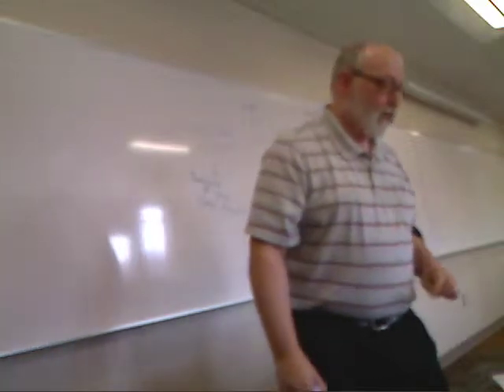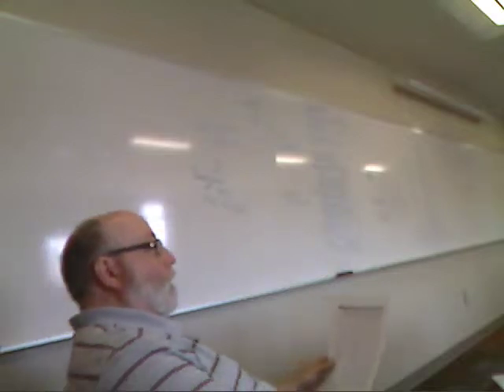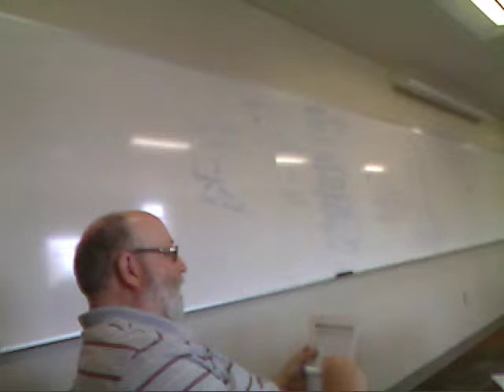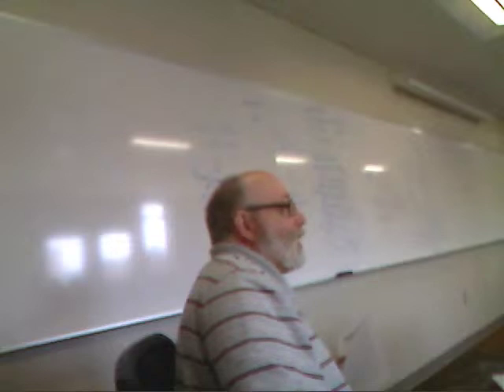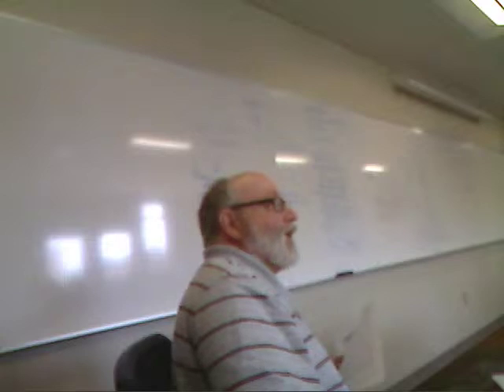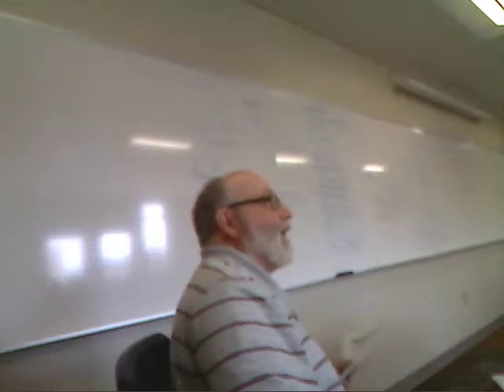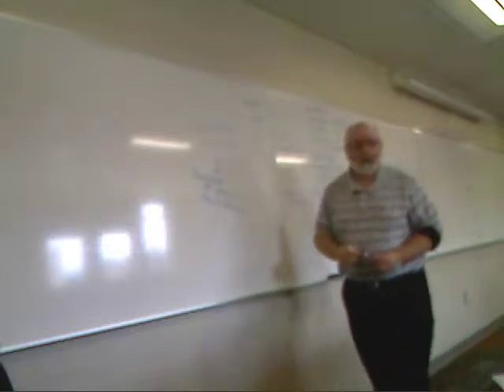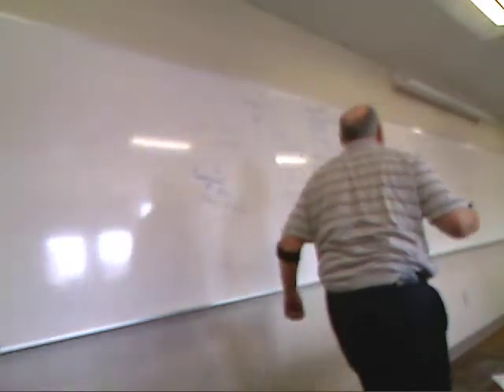Intro Stat Jul 9 2019